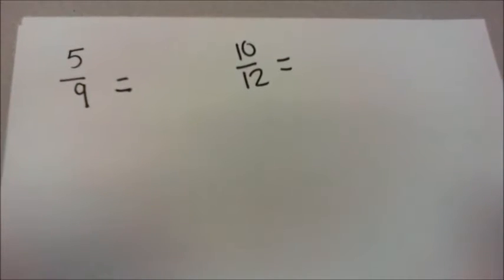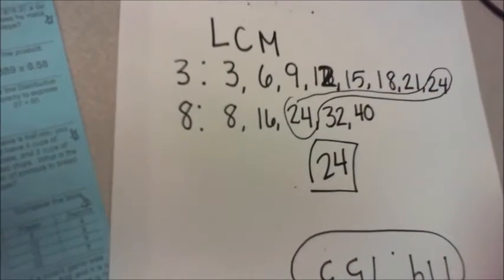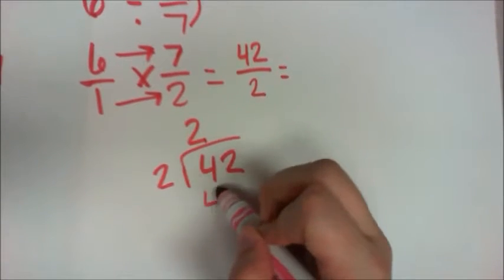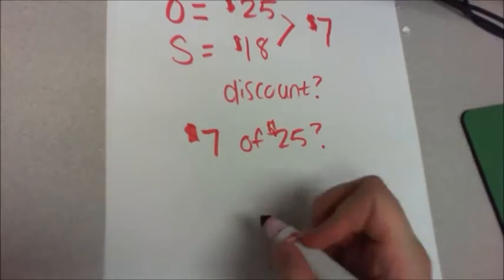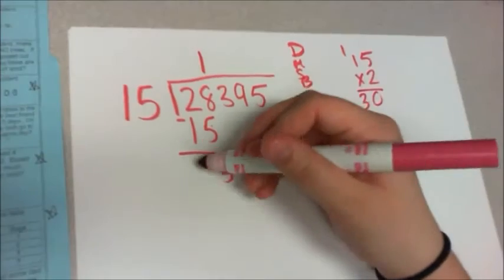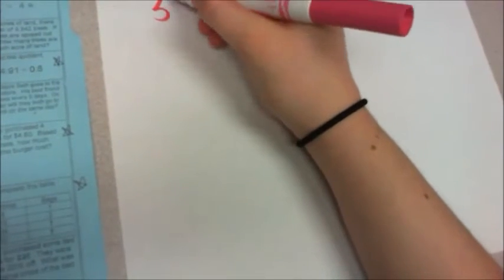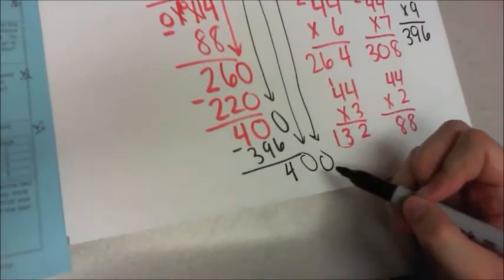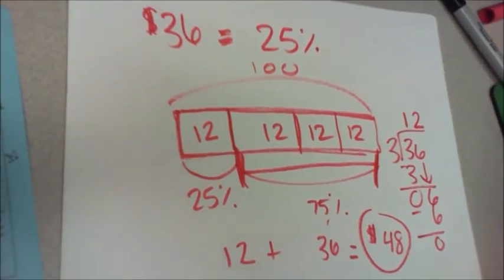Knightly Review 22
Rock Springs Middle School Math Help for Knightly Review 22